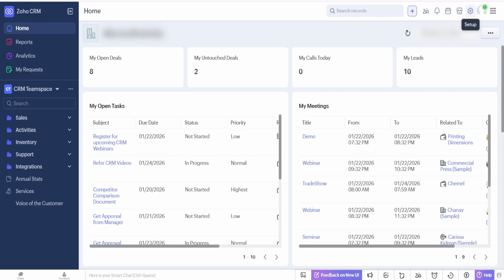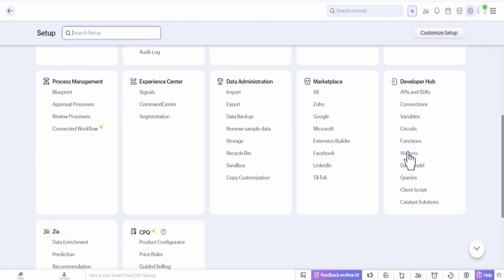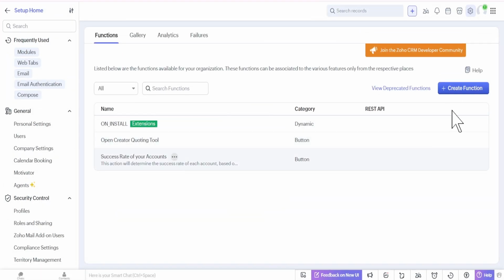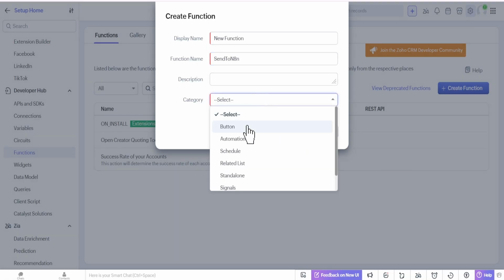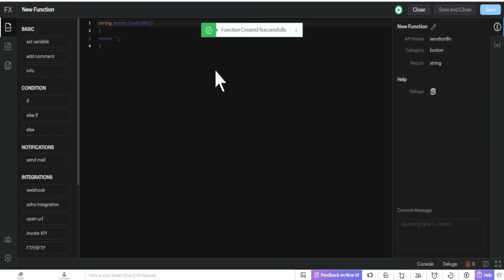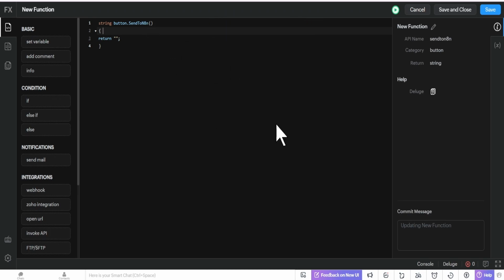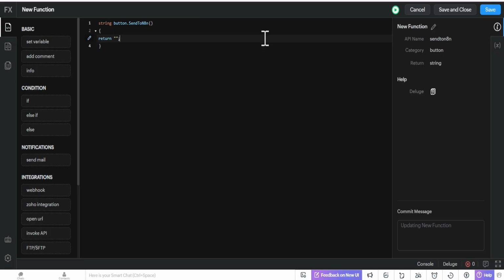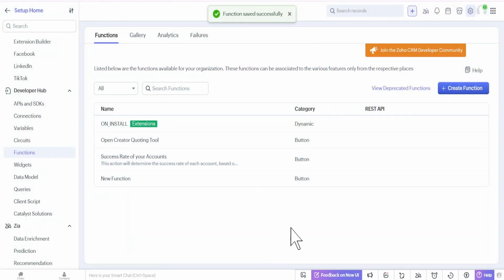How to Connect Zoho CRM to n8n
Connecting Zoho CRM to n8n with a custom function lets you push record data into n8n workflows on demand, using a secure HTTP POST instead of manual exports.

Description
If you want Zoho CRM to trigger powerful automations in n8n, this tutorial shows you how to wire them together with a custom Deluge function. Starting from Zoho CRM, you’ll create a function in Developer Hub that can be attached to a button and send the current record’s data to an n8n webhook URL. You’ll see where to name and place the function so users can trigger it from a record page.

Inside the function editor, you’ll learn the pattern: gather the fields you need from the record, build a map or JSON payload, and call your n8n webhook using invokeUrl with the correct headers and (if needed) authentication. We’ll cover keeping the payload small, handling errors gracefully, and confirming success so your team knows when the sync works. By the end, Zoho CRM will be able to hand off clean, structured data to n8n for flexible downstream automation.